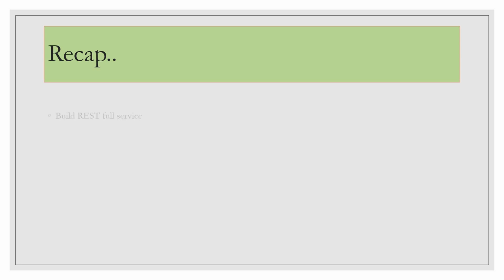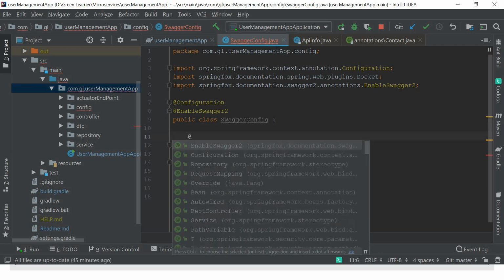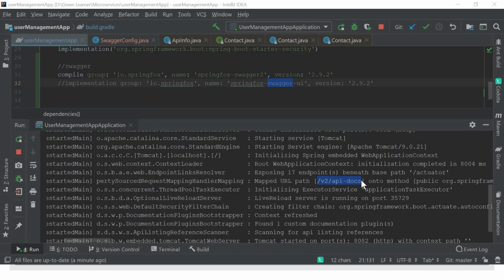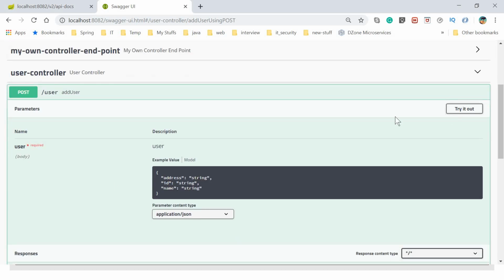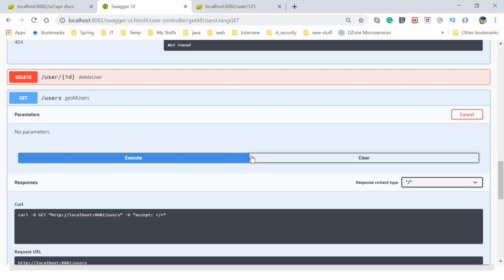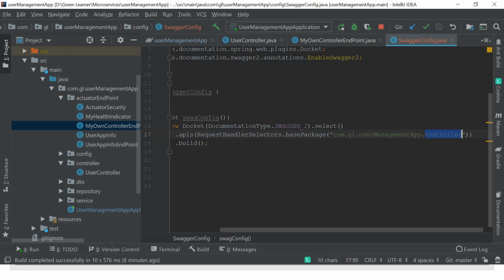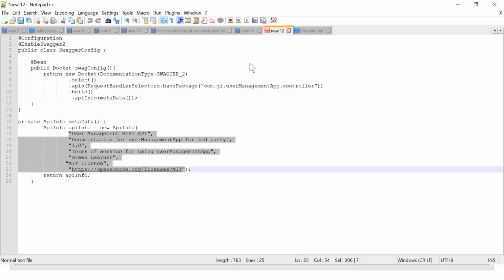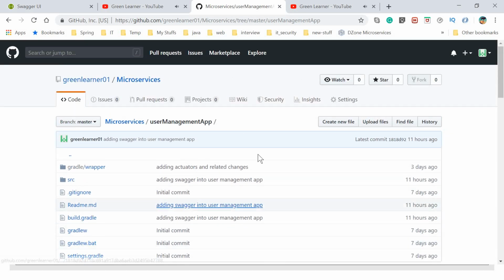Microservices with Spring Boot #7 || Swagger Documentation + Spring Boot || REST API Documentation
This video explains the following topics about the documentation of RESTfull application using swagger -
1. What is Swagger?
2. How to add into spring boot project.
3. How to test the API using swagger?
4. How to customize the swagger UI.

Happy Learning!!
Cheers!!